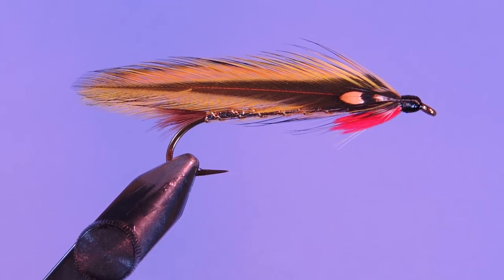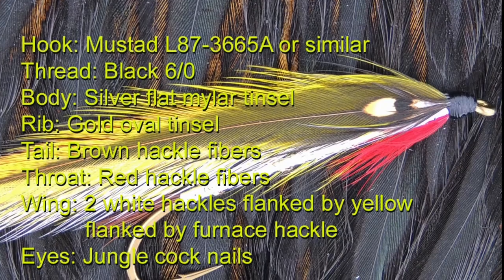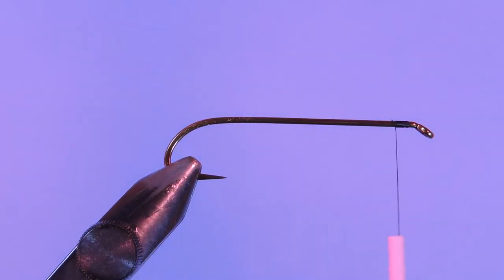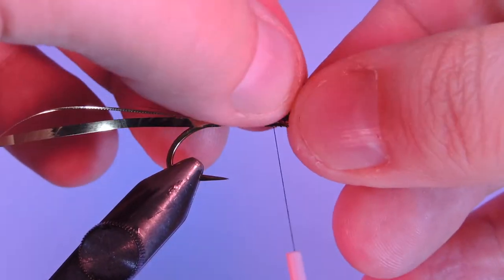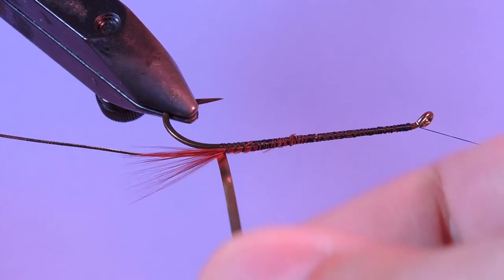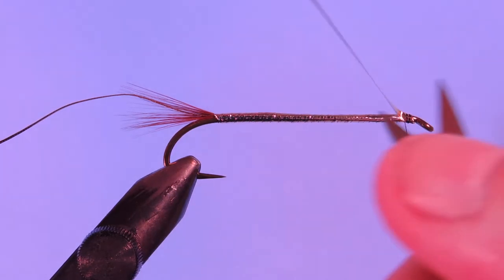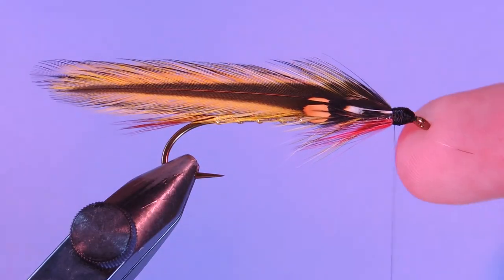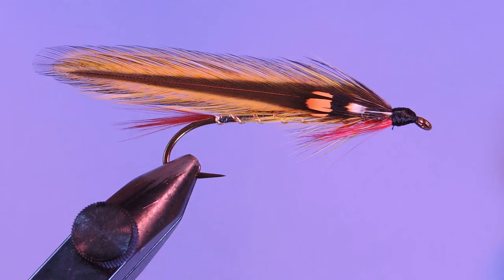Fly tying Tutorial How to tie the Boulton Special Fly Pattern - Episode 23 Piscator Flies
The Boulton Special is one of the flies from the Totem Flyfishers' 50th Anniversary; Fifty Years, Fifty Flies. You can get the review for the book

This streamer was designed by Denny Boulton, a member of the Totem Flyfishers back in the 1960's. The fly was created for the steelhead population of the Capilano River.

Boulton Special Fly Pattern Recipe

Hook: Mustad L87-3665A or similar
Thread: Black 6/0
Body: Silver flat mylar tinsel
Rib: Gold oval tinsel
Tail: Brown hackle fibers
Throat: Red hackle fibers
Wing: 2 white hackles flanked by yellow flanked by furnace hackle
Eyes: Jungle cock nails